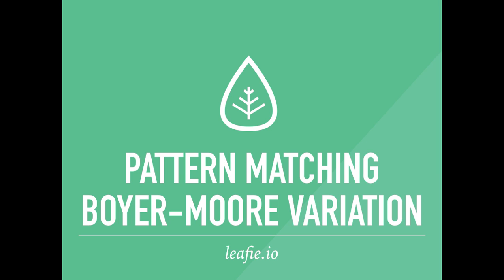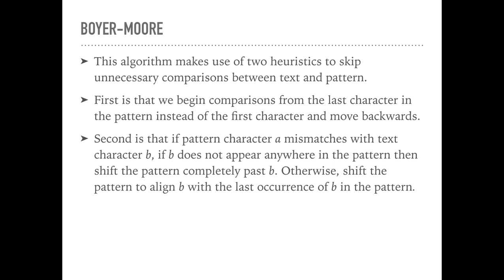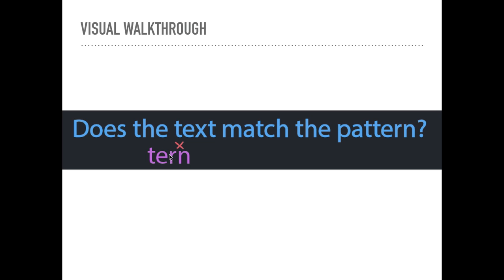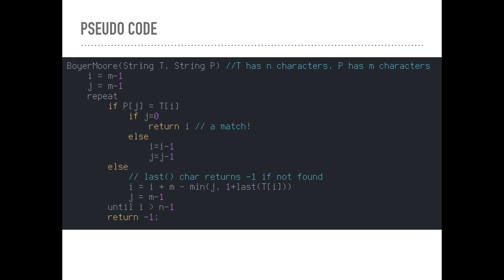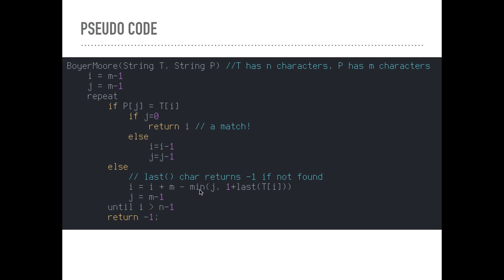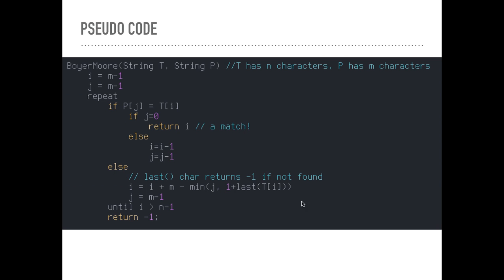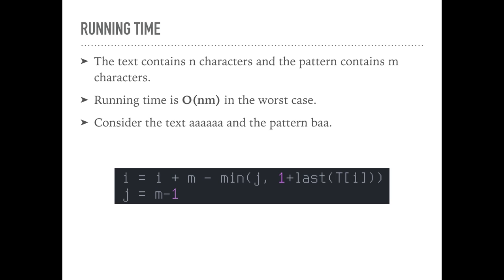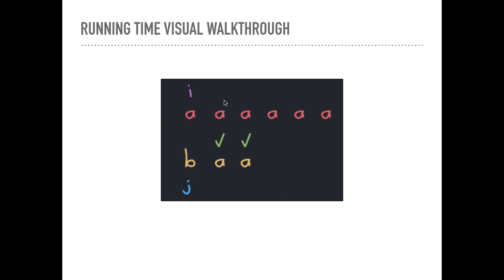Boyer-Moore - Pattern Matching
If you like this teaching style, check out to learn fullstack web development with React!